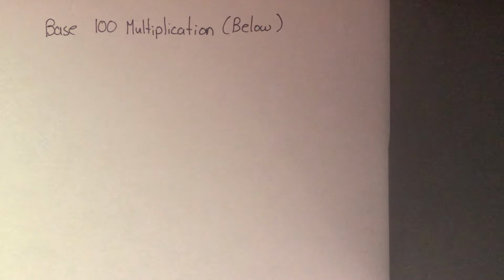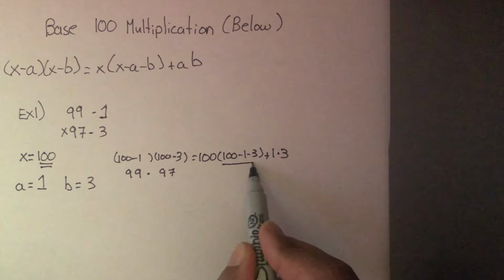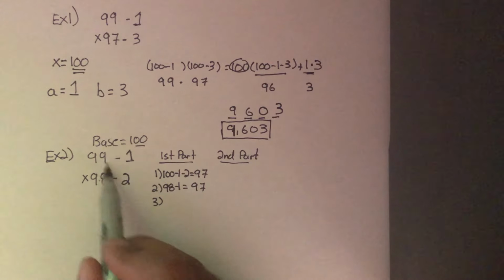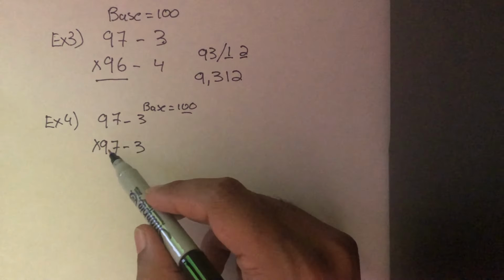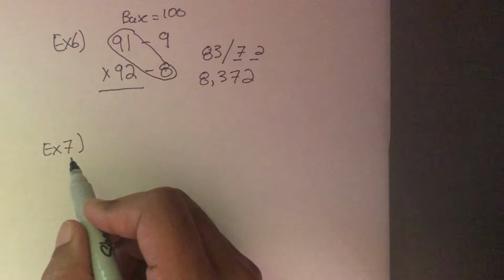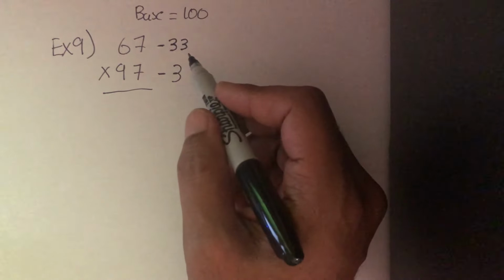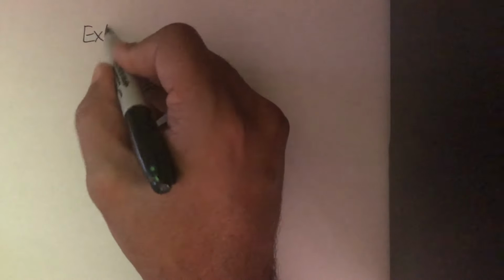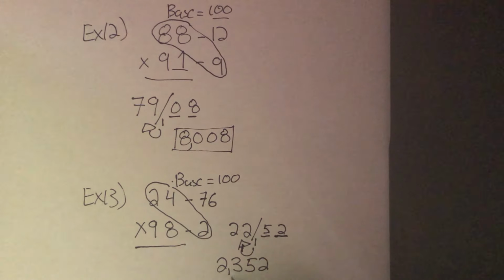Base 100 Multiplication (Below)